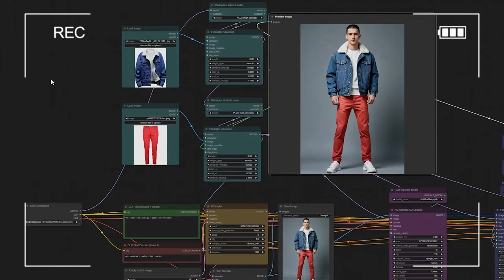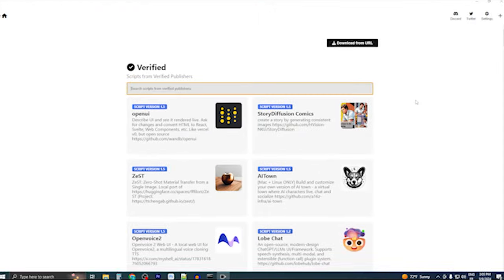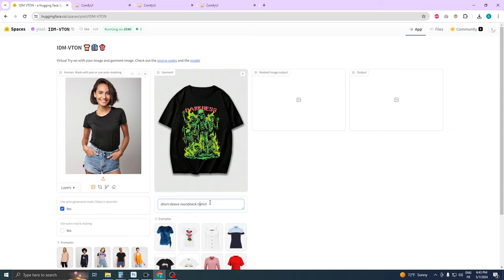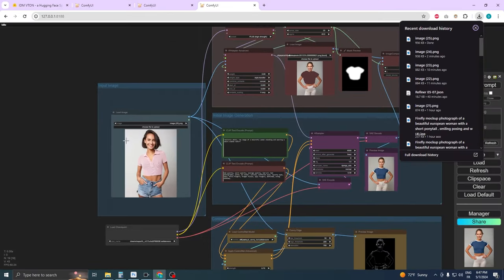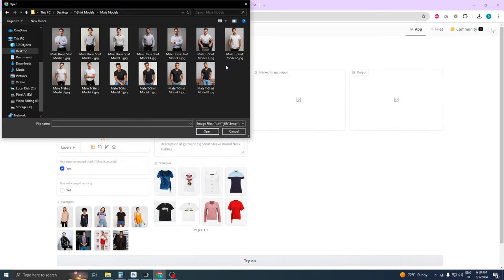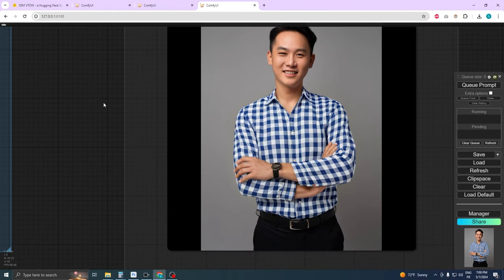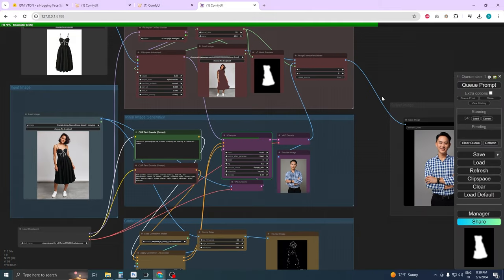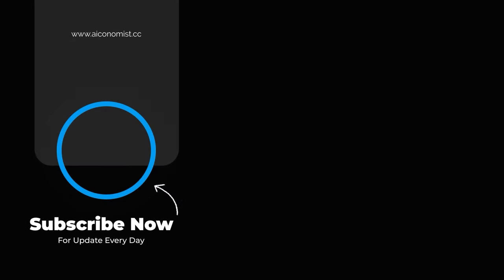IDM VTON for Realistic Clothing on Digital Models + ComfyUI Workflow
Discover the secrets of enhancing digital character outfits using IDM VTON alongside the specialized ComfyUI workflow. This tutorial will teach you the techniques to bring your digital fashion creations to life.